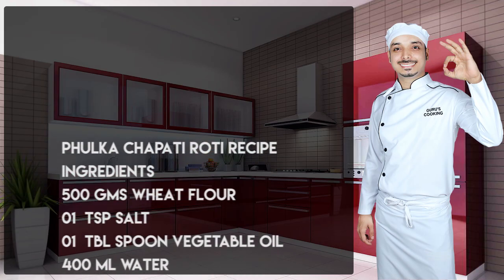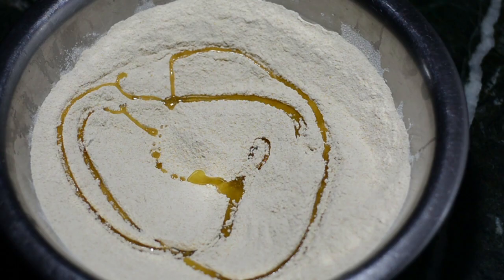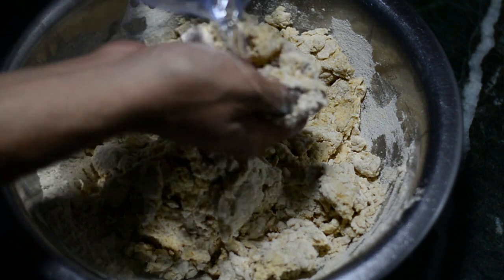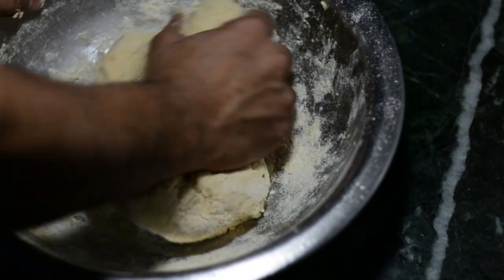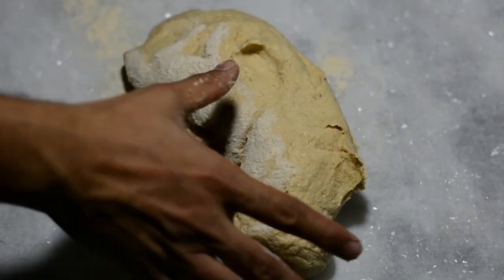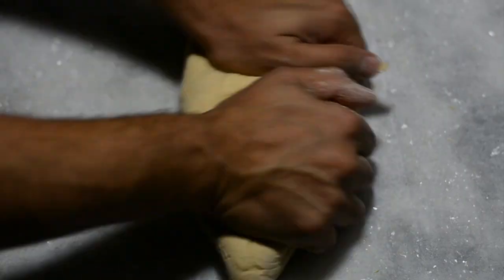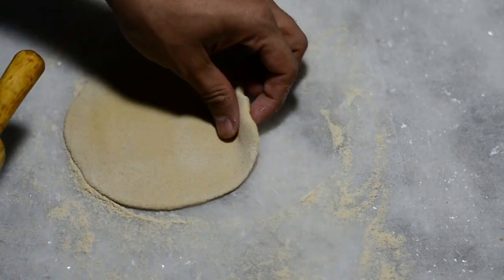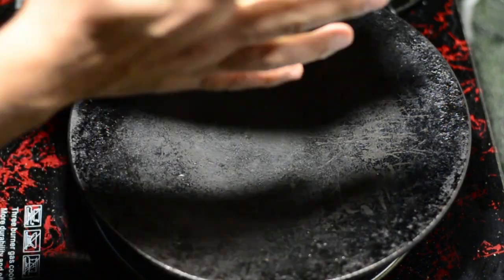★ How to make Soft Chapati / Phulka / Roti | Chapati Recipe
Chapati's or flat breads are made from whole wheat flour and water. oil and salt may or may not be added. i add some salt and oil to the dough. the whole wheat flour which is used in making these indian breads are hard to semi hard wheat durum wheat. the wheat is finely ground. this wheat flour is called as “atta”.

Phulka Chapati Roti Recipe

Ingredients

500 gms Wheat Flour

01  tsp Salt

01  tbl Spoon Vegetable Oil

400 ml Water

Cooking Instructions

1) To a skillet add the Wheat flour, salt, Vegetable oil and water and knead well, cover with a damp cloth (slightly wet cloth) and keep aside for 5 minutes, this helps in releasing gluten from the dough.

2) Knead the dough again for 2 minutes atleast to make a stiff/tight though soft dough.

3) create round shaped balls and using a rolling pin roll them into circular shaped flat breads, roughly the diameter would be the distance between your pinki/little finger and the thumb when your palm is completely stretched.

4) on a hot pan but which is at a low flame, drop this flat bread / phulka / chapati / roti and let it cook for 50 seconds and then you flip it over to cook it again for 50 seconds.

5) Serve this flat bread / phulka / chapati / roti's with any side dish of your choice, enjoy with family and friends :)